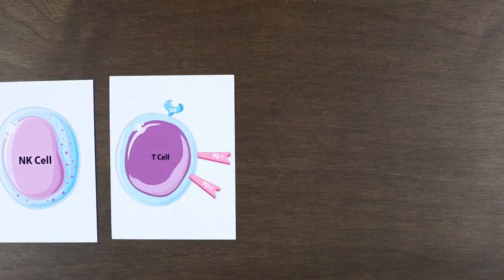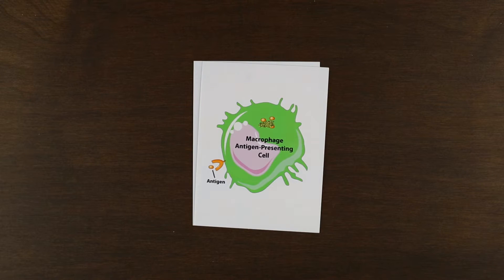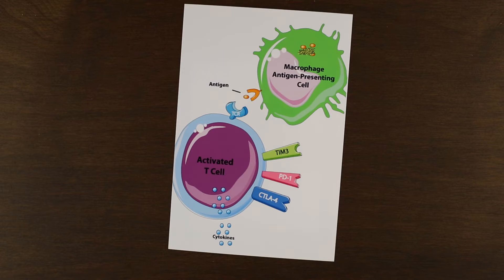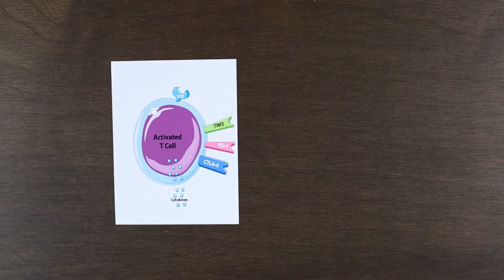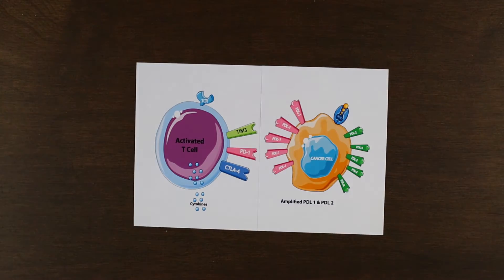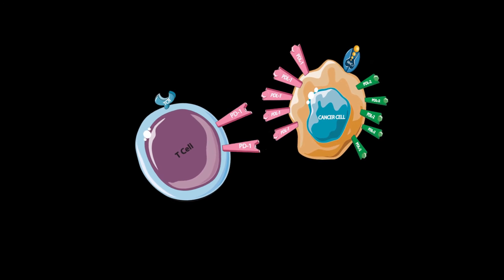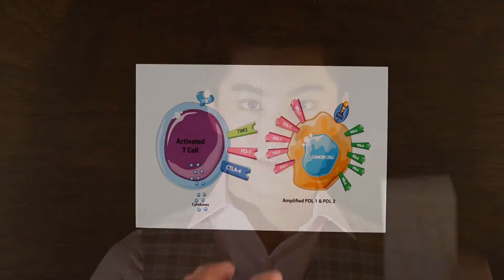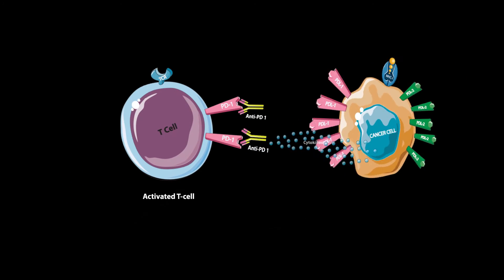The Immune System: Friend and Foe - Immune Checkpoint Inhibitors - Michael Mandanas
A brief, simple explanation of how immune checkpoint inhibitors work to fight cancer. Delivered by Michael Mandanas (15 yo).